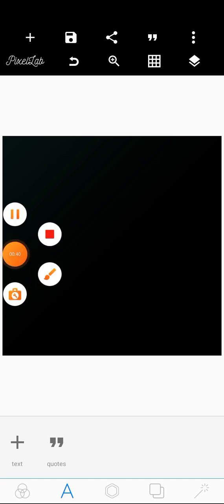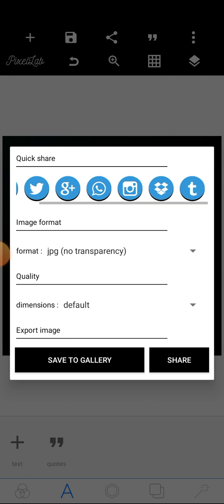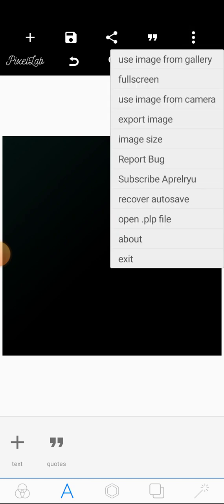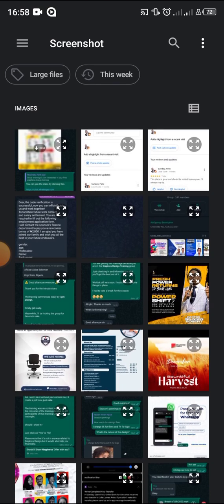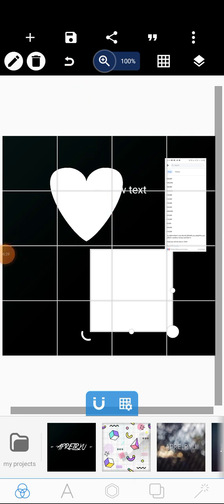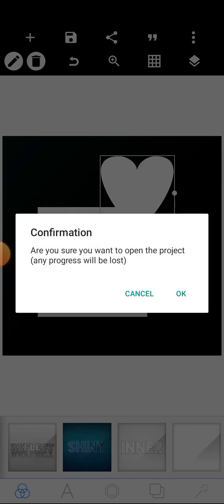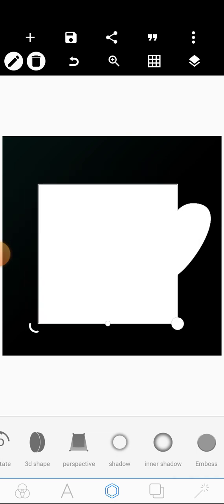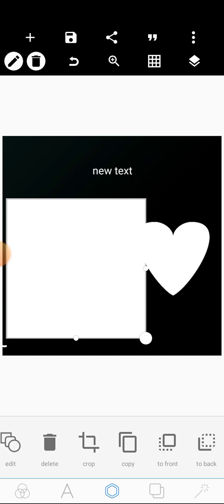Introduction to Pixellab